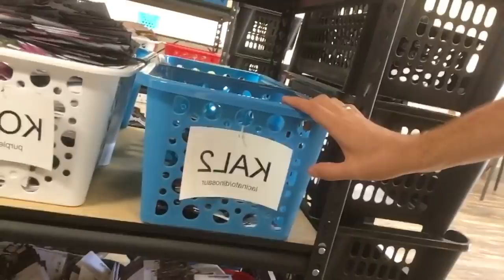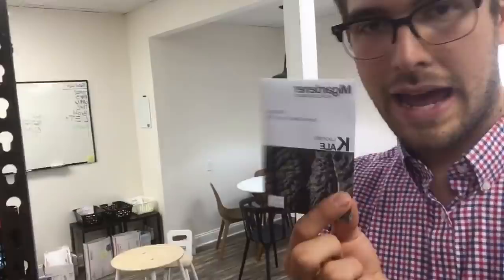You won’t want to miss this!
Come tumble with us @